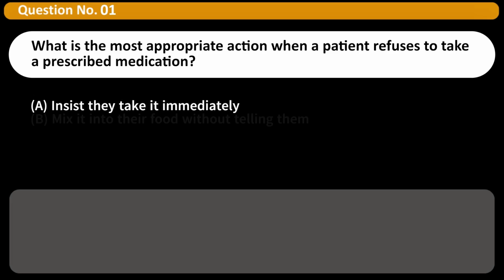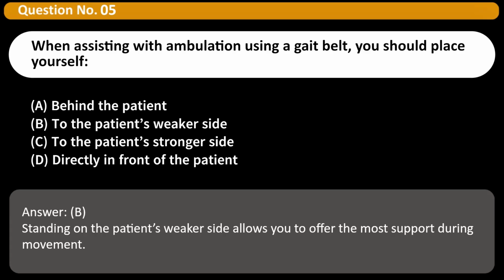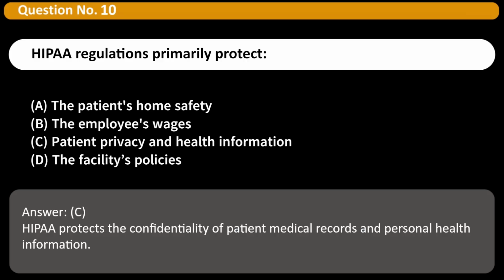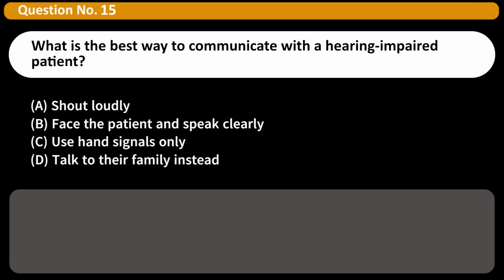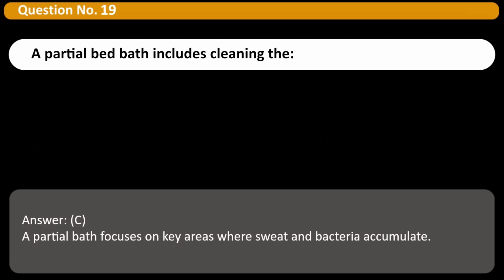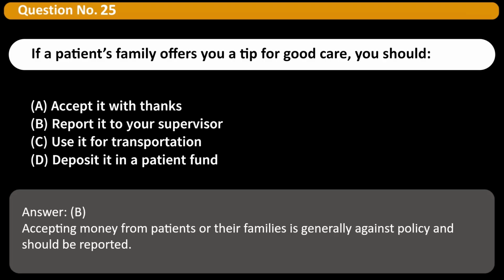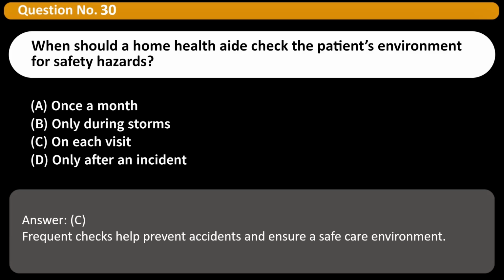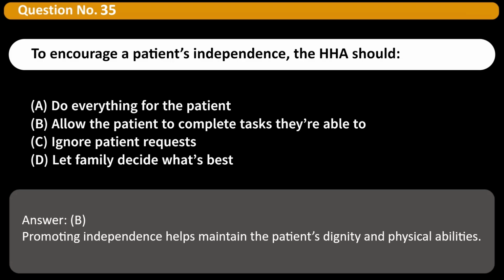FREE Home Health Aide HHA Exam Practice Test 2025 – Part 2 Questions & Answers Explained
Welcome to MyFinalExamPrep, your trusted source for healthcare certification exam prep. In this video, we present Part 2 of the FREE Home Health Aide (HHA) Exam Practice Test 2025, featuring realistic and updated questions with clear, concise answers and explanations based on the most recent testing standards.

If you are preparing for your HHA certification in 2025, this practice test is perfect to help you review critical knowledge areas, improve your test-taking skills, and boost your confidence before exam day.

📚 What’s Included in This Video:
✔ 35 high-quality HHA exam-style questions
✔ Answer choices with correct answers explained
✔ Topics from personal care, infection control, safety, nutrition, patient rights, and communication
✔ Fully aligned with 2025 Home Health Aide exam guidelines

👩‍⚕️ Why This Practice Test Matters:
Designed for candidates seeking HHA certification in New York, California, Florida, Texas, and all other U.S. states
Helps you master key caregiver skills required in home-based settings
Great for nursing students, caregivers, CNAs, and aspiring HHAs
Supports preparation for state-approved Home Health Aide training program final exams

🎯 Perfect for Reviewing Topics Like:
Assisting with activities of daily living (ADLs)
Infection prevention and safety protocols
Communicating effectively with patients and families
Ethical and cultural considerations in home health care
Patient rights, documentation, and HIPAA basics

👉 Use this as a mock test or supplement your study routine to assess your readiness for the real exam.